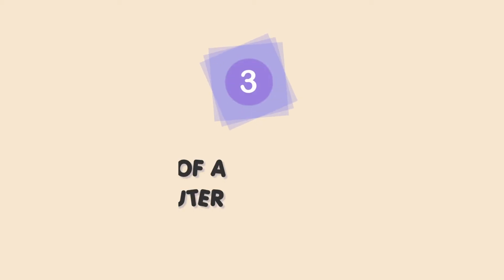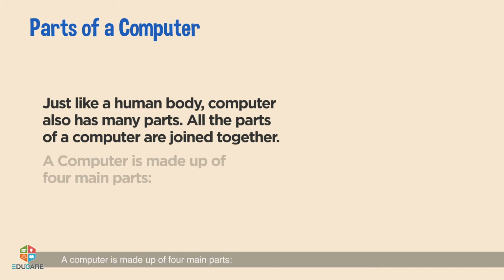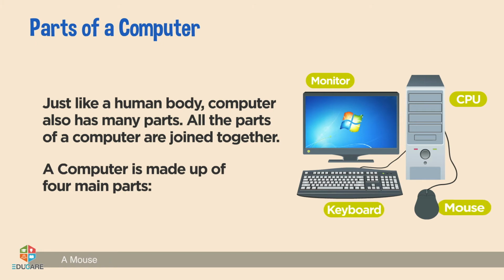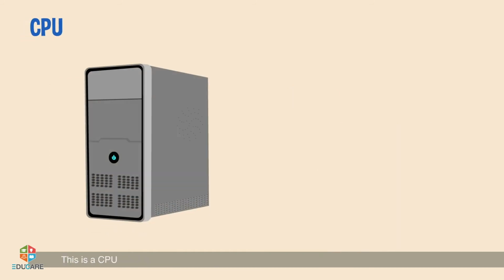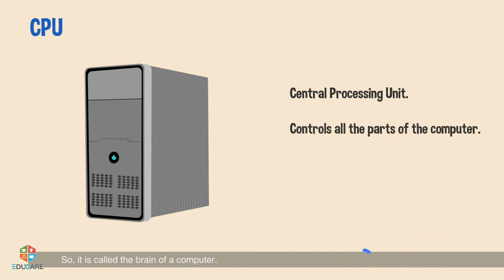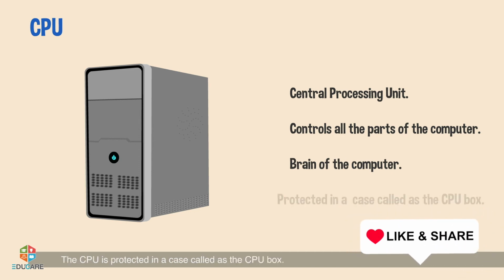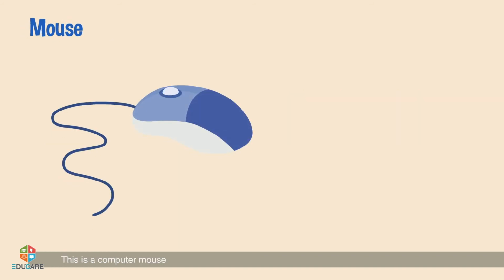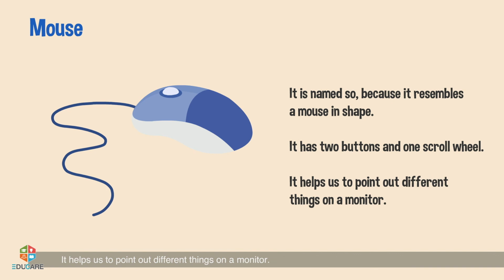Parts of Computer | Chapter 3 | Cyber Hub - 1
Cyber Hub - Most Comprehensive Computer Series of eight books. Books 1 to 4 are introductory. They introduce students to basic features of Windows 7 and MS Office 2010, basic parts of a computer, how to use Tux Paint, WordPad, MS Paint. Students will be introduced to the concepts of programming using Scratch.